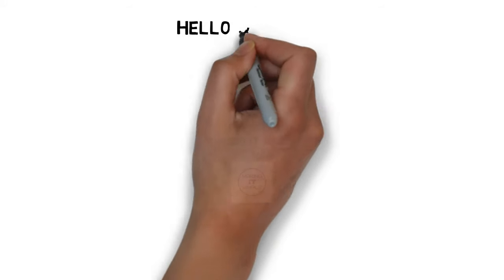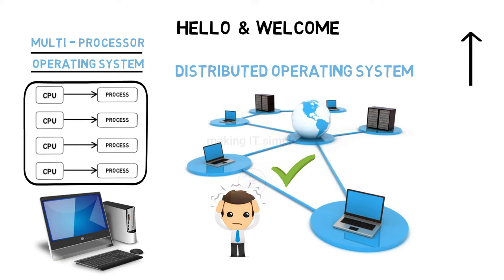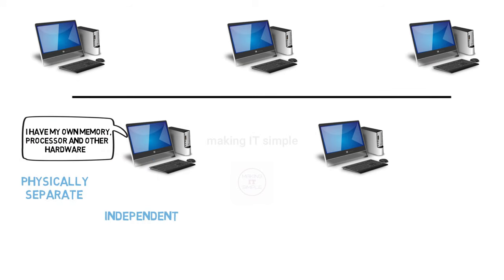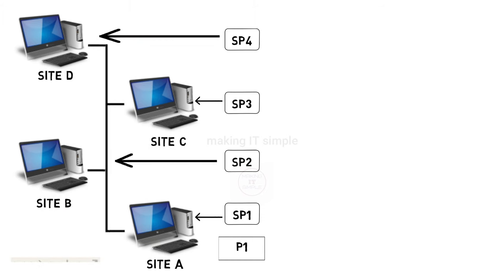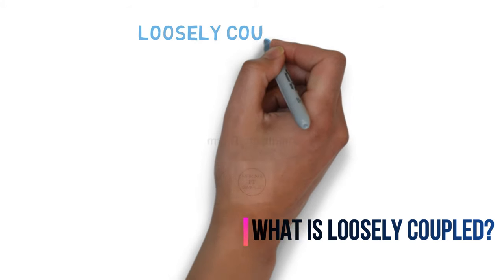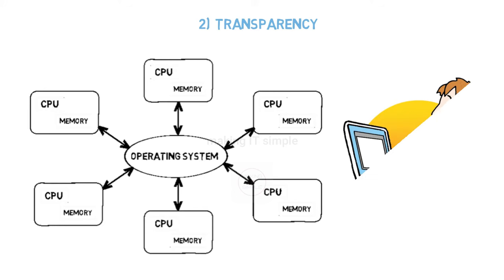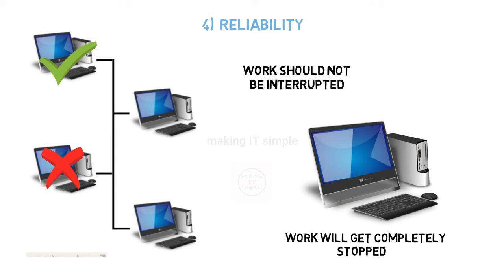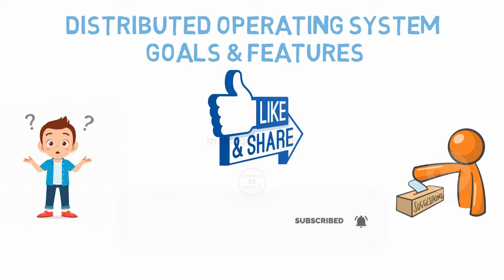Distributed Operating System | Goals | Features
Distributed operating system is an OS which is distributed on number of computational nodes which are connected with each other through network. It is called loosely coupled system. Watch the complete video to understand the concept and to see the goals/features.

In Video:
Distributed Operating System
Loosely Coupled System
Goals of Distributed OS
Features of Distributed OS